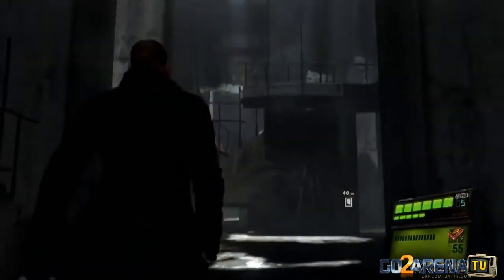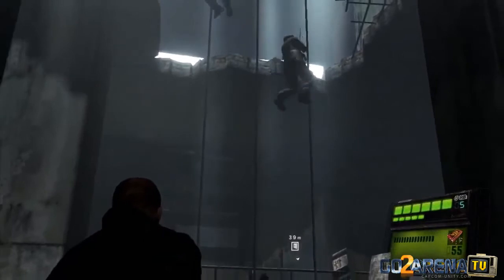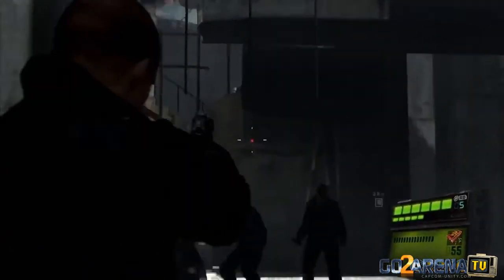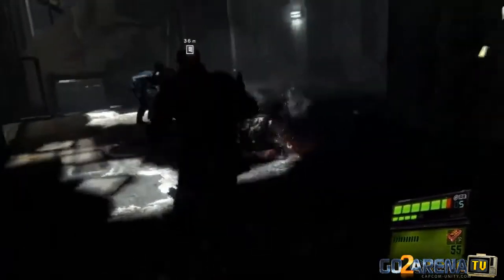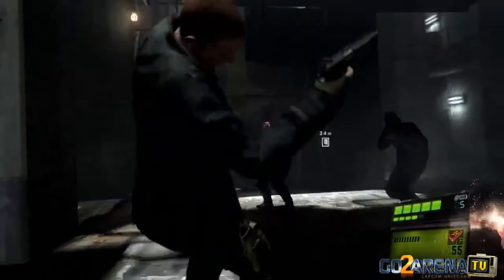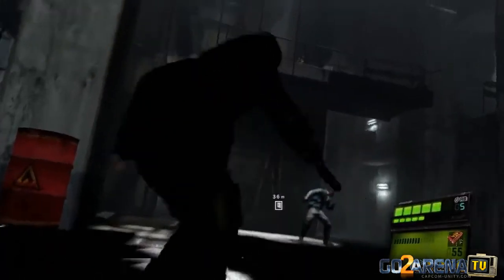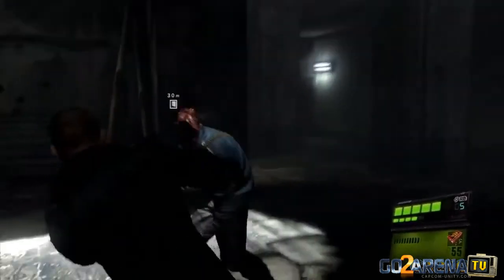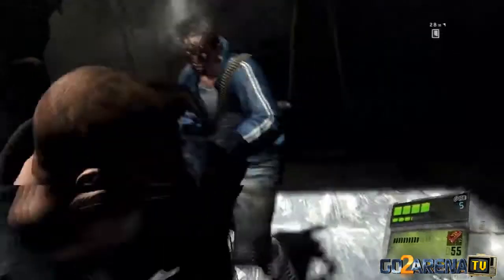Resident Evil 6 E3 Demo -- Jake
Resident Evil 6 E3 Demo - Even more zombies from Umrella base.